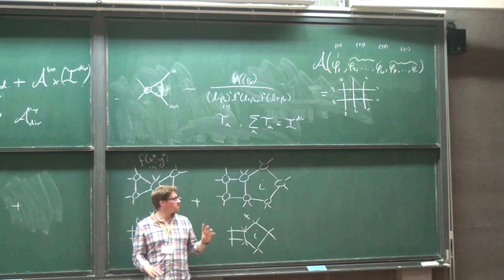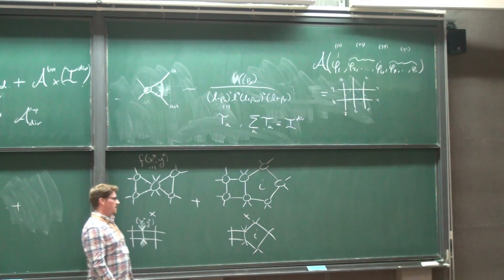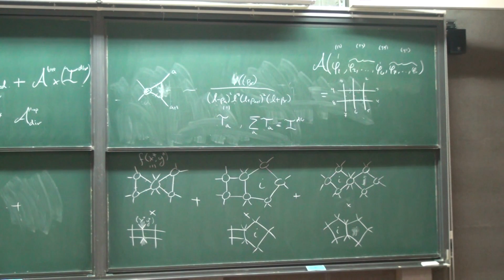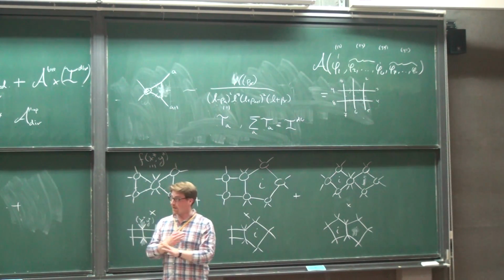Jacob Bourjaily, Prescriptive Unitarity Part II